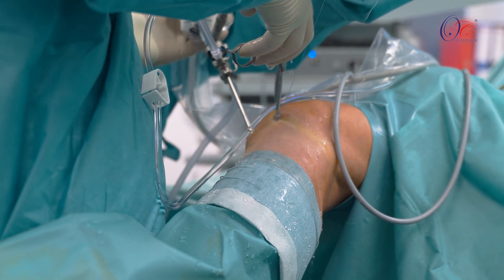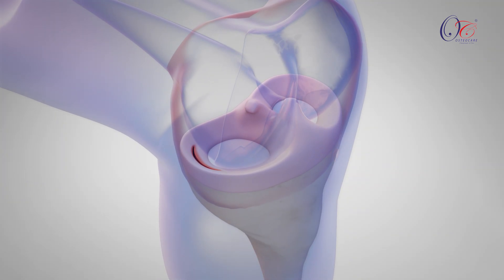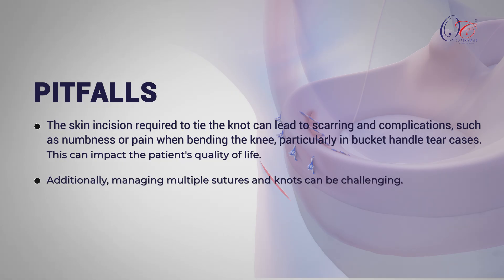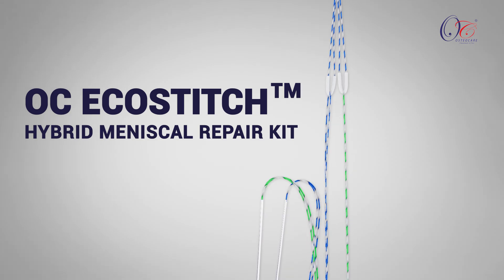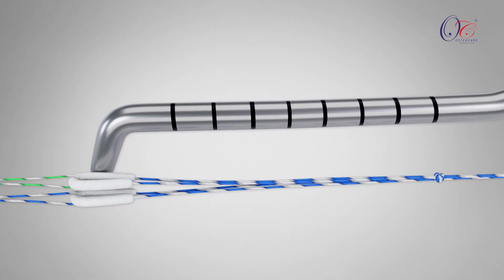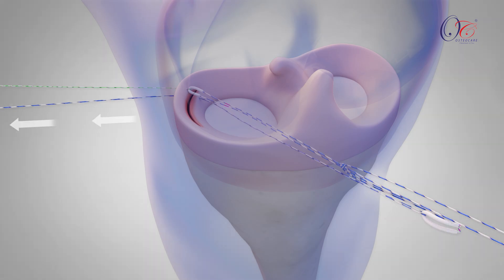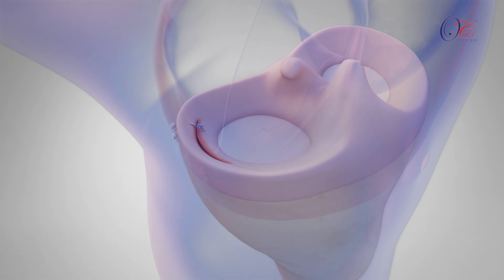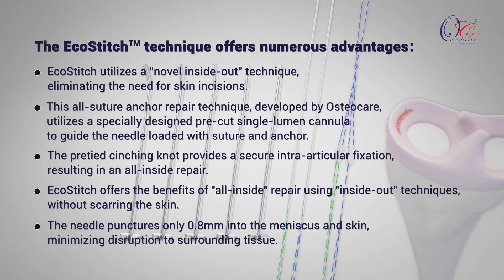EcoStitch™ Hybrid Meniscus Repair Kit | All-Inside + Inside-Out | Patented Meniscus Repair System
Discover the next generation of meniscus repair with the OC EcoStitch™ Hybrid Meniscus Repair Kit – a patented innovation that redefines minimally invasive surgery. Designed to deliver the precision of Inside-Out repair through an All-Inside approach, this advanced device offers unparalleled control, stability, and tissue preservation.

🎯 What Makes EcoStitch™ Different?
🔹 Hybrid Repair Approach – Combines the benefits of All-Inside & Inside-Out techniques for superior fixation strength
🔹 Minimally Invasive – Just a 0.8 mm needle puncture, no skin incisions required
🔹 Precision Cannula Design – A single-lumen cannula with pre-cut slot for accurate and safe suture placement

⚙️ Engineered for Optimal Outcomes:
✅ Reduced trauma
✅ Faster recovery
✅ Stable meniscal fixation
✅ Surgeon-friendly instrumentation

🔬 Powered by @osteocaremedical1  – Commitment to Care

📍 Ideal for:
Sports injury surgeons, arthroscopy specialists, and orthopaedic professionals aiming for advanced meniscal repair with minimal tissue disruption.